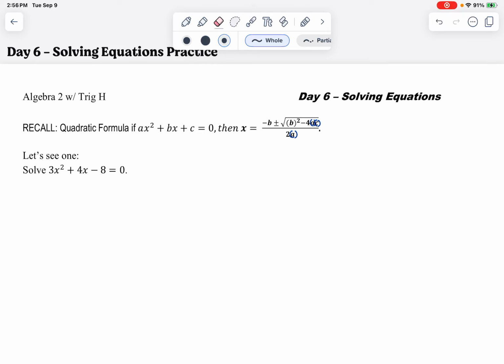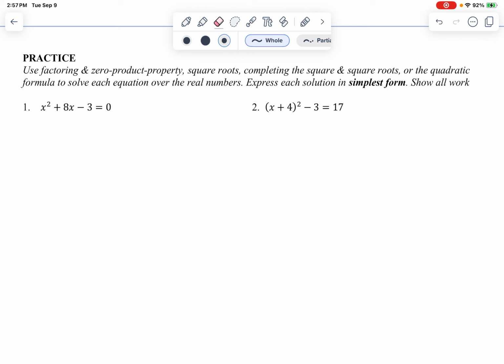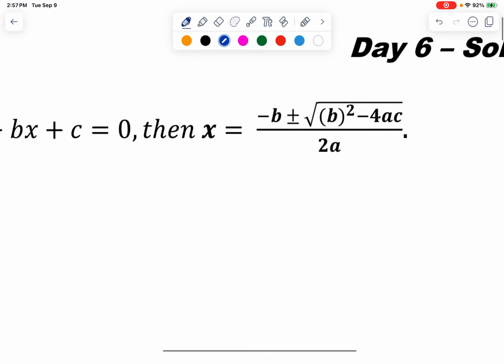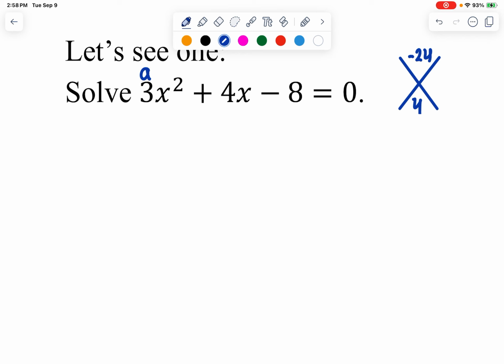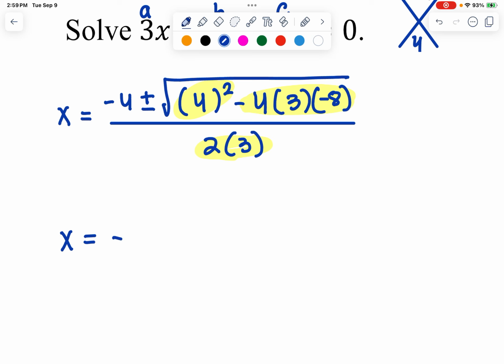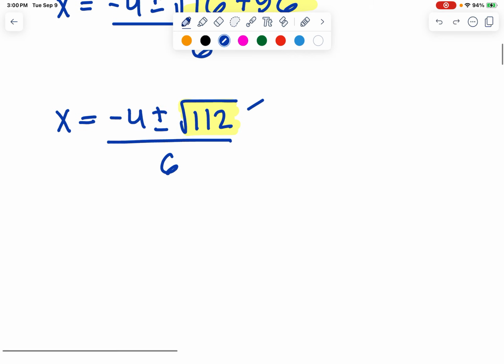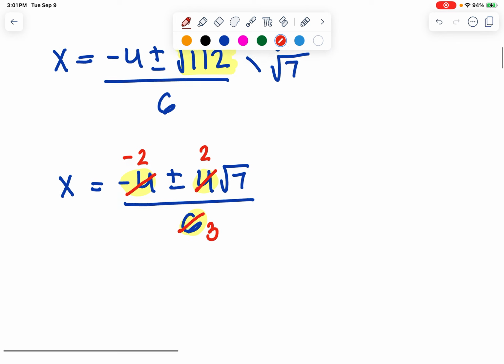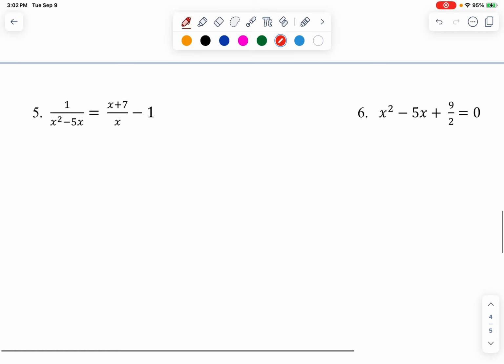Solving Equations (Quadratic Formula)